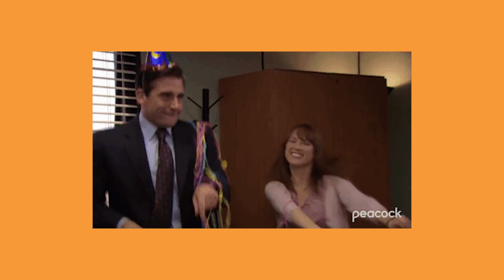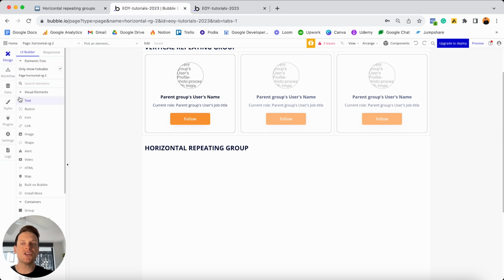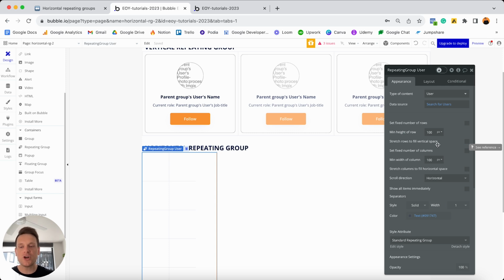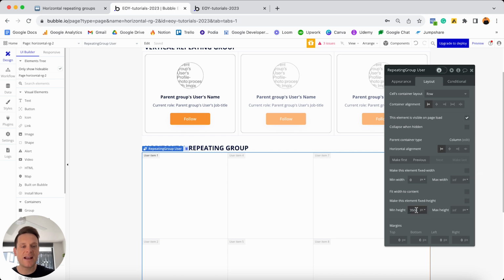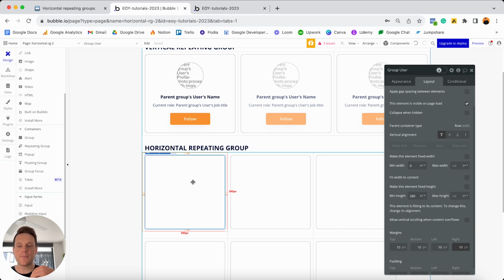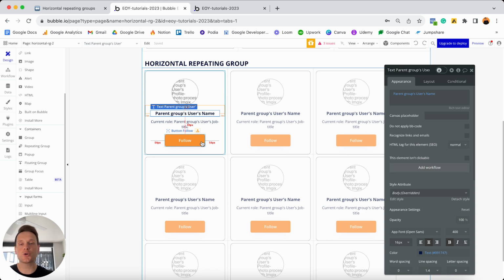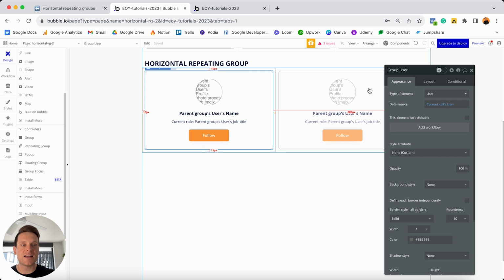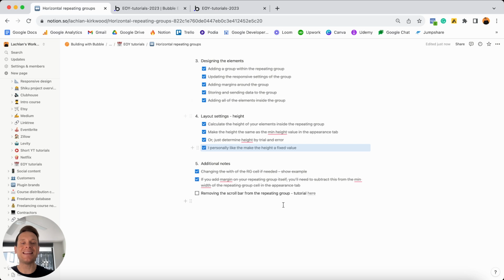How To Create Horizontal Scrolling Repeating Groups In Bubble.io (Complete Guide)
If you’re creating a repeating group in Bubble that scrolls horizontally, then this is the tutorial for you 🔥

In this video, you’ll learn everything there is to know about creating a fully responsive horizontal repeating group. This includes 👇

1. How to properly configure the data source of a repeating group
2. The best approach to selecting dimensions for each repeating group cell
3. How to correctly update the layout settings
4. How to design fully responsive elements inside a repeating group
5. How to correctly update the height settings
6. How to alter the width of a horizontal repeating group based on a users device size
7. The best practice for adding margins to a fully responsive repeating group

⏱ Timeline: ⏱
00:00 - Course overview
00:36 - App preview
03:20 - Setting the data source
04:44 - Updating the dimensions of each repeating group cell
08:52 - Updating the layout settings (width)
10:43 - Designing the elements inside each cell
14:47 - Updating the layout settings (height)
19:42 - Changing the repeating group configuration
22:43 - Adding margins
24:06 - Additional insights